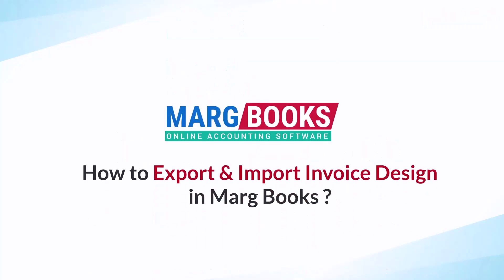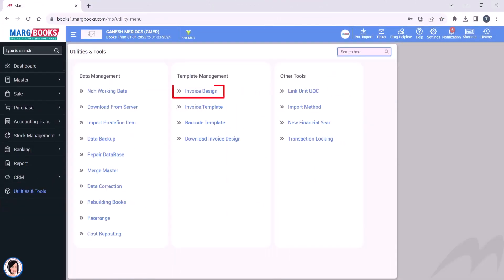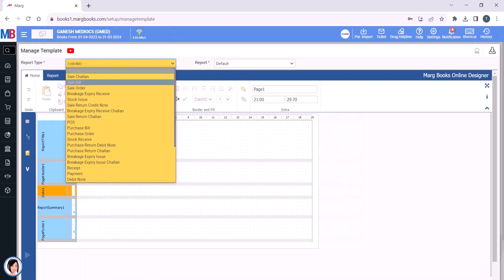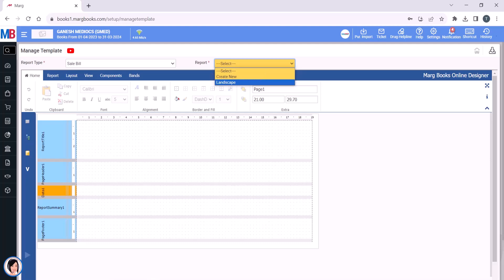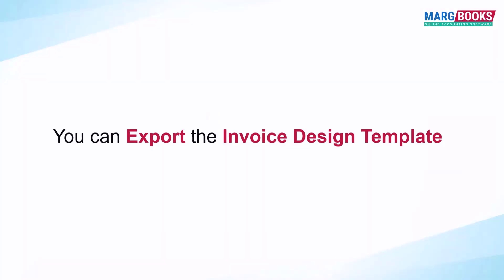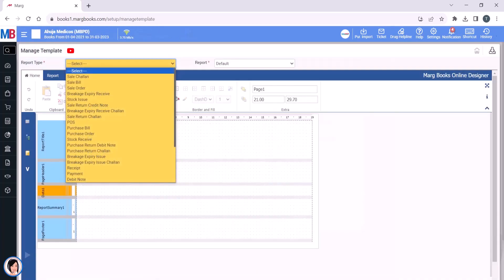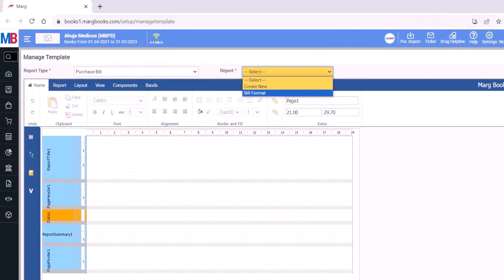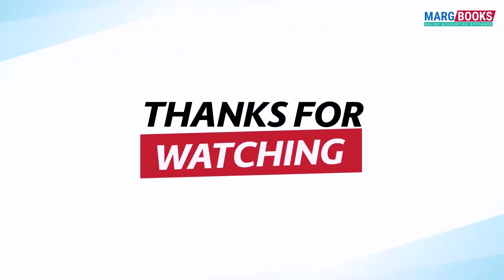Export & Import Invoice Design in Marg Books (English) | Online Accounting Software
Effortlessly import and export invoice design templates with Marg Books.

For further detailed information, kindly watch the video, subscribe to Marg Books YouTube channel, and press the bell icon to stay updated with our latest videos or you can also contact us.